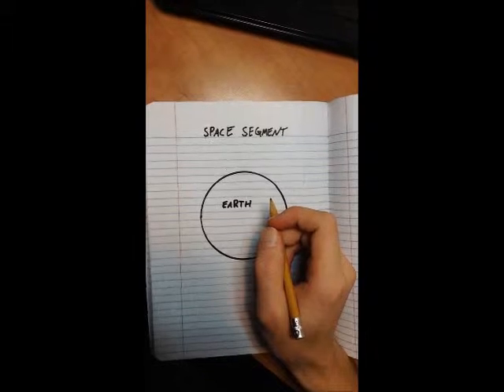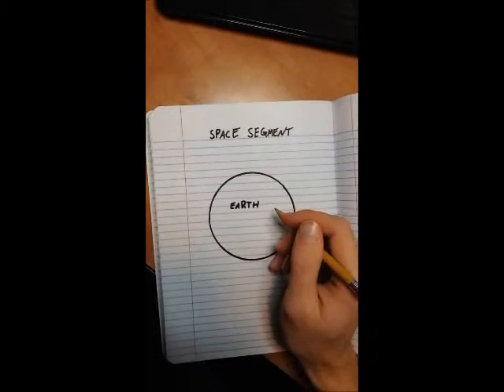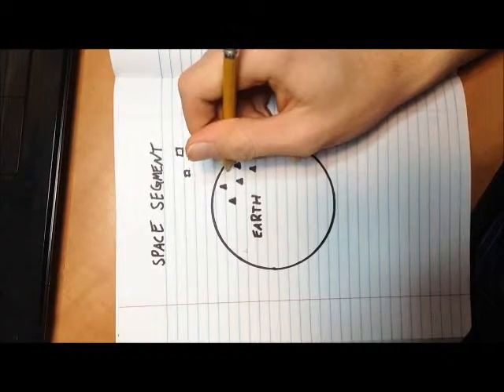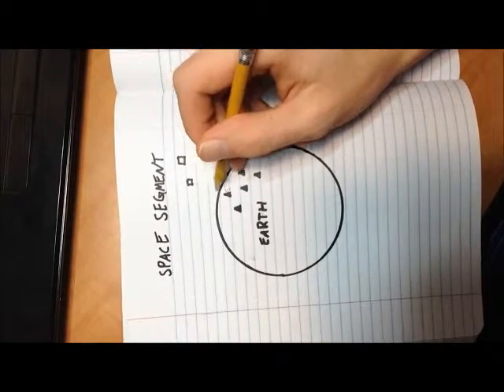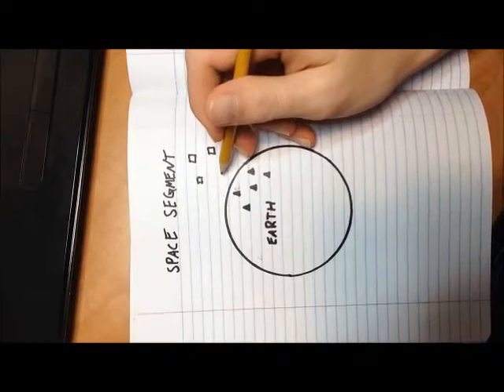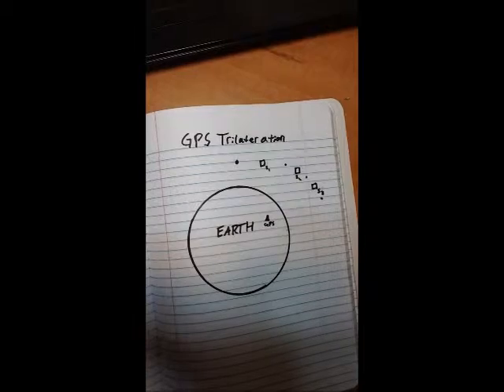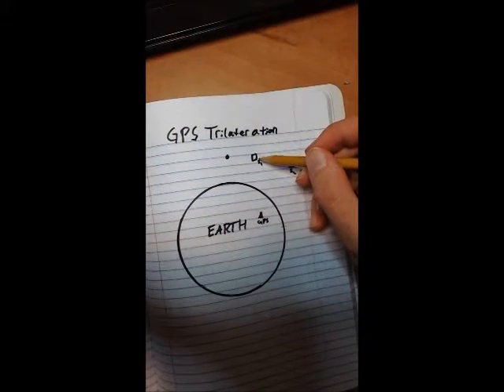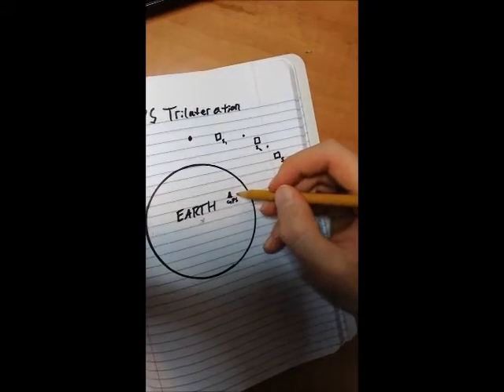Extra Credit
This is my extra credit report for CIE 303 Surveying Geodesy class for the University at Buffalo, Fall 2013